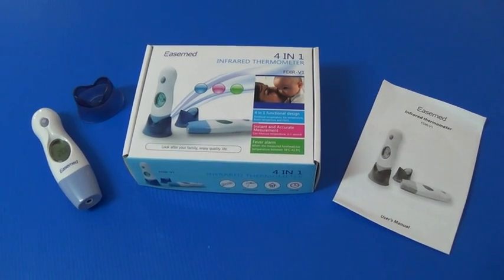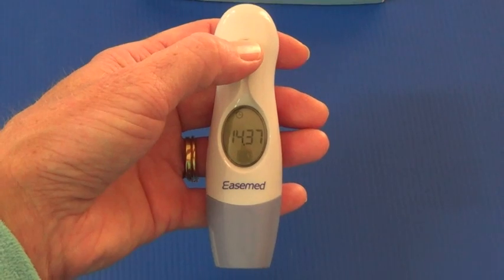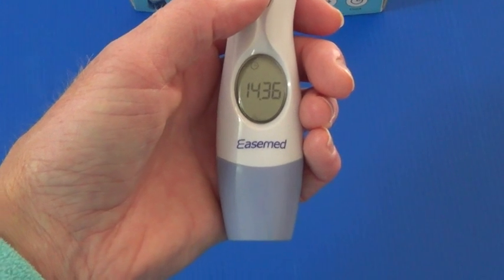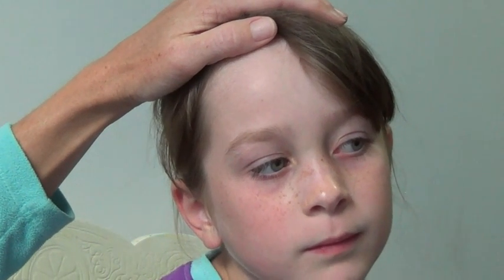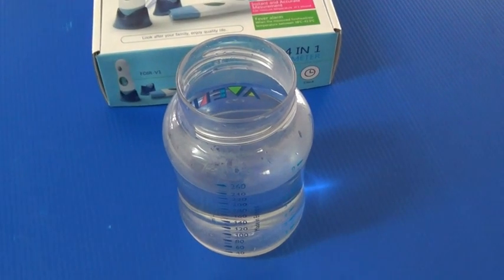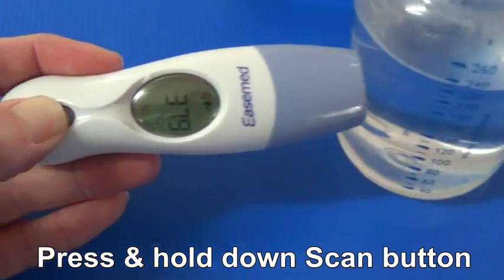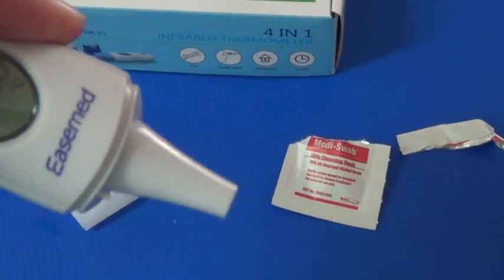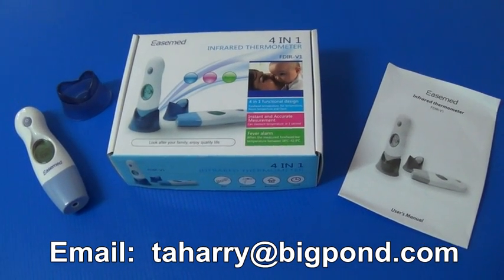How to Use a Digital Infrared Thermometer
This instructional video by Relax 'n' Play demonstrates how to use the FDIR-V1 Infrared Digital Thermometer 4 in 1.  Suitable to use on anybody including infants, babies, children and adults.  It is a high technology medical thermometer for measuring the eardrum and forehead temperature of the human body via infrared rays emitted from the eardrum and skin surface, which will allow you to learn you and your family's health status easily and quickly.

Click on the link above to re-direct you to the Relax 'n' Play Store.